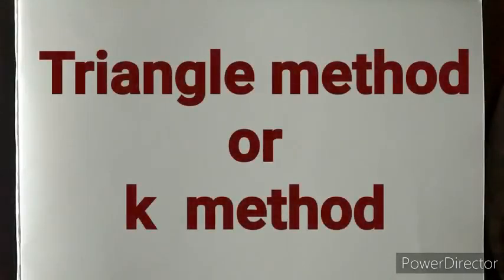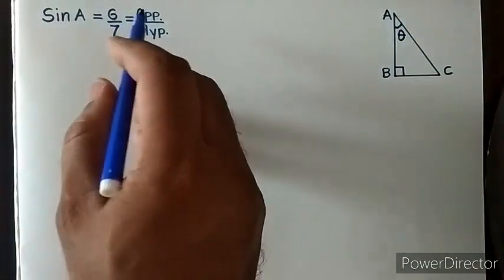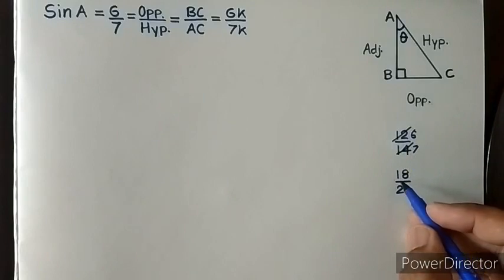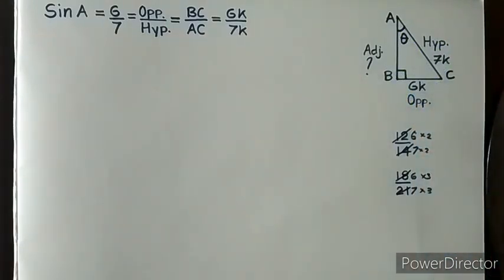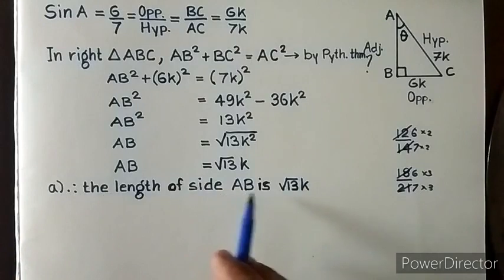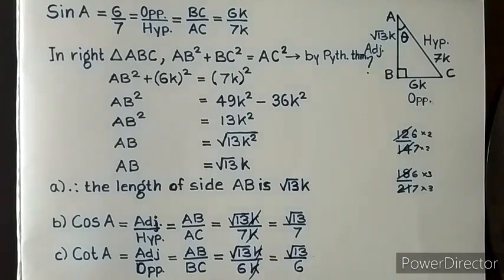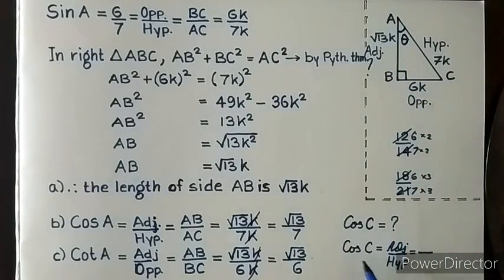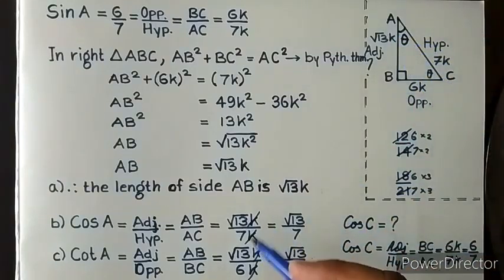TRIANGLE METHOD OR K METHOD//TRIGONOMETRY//10 th STD MATHS